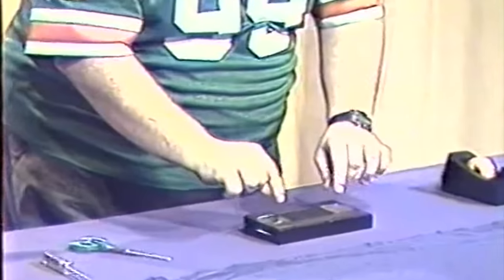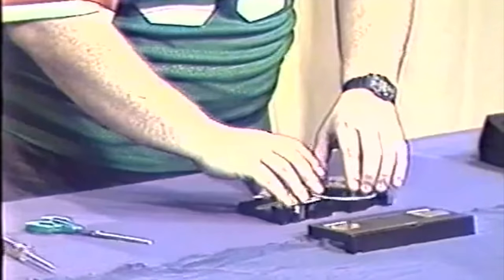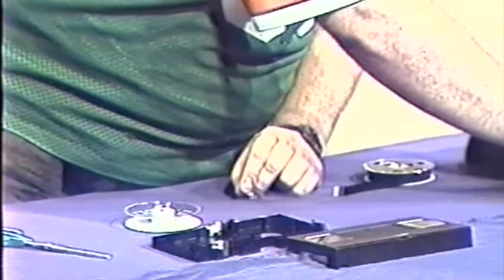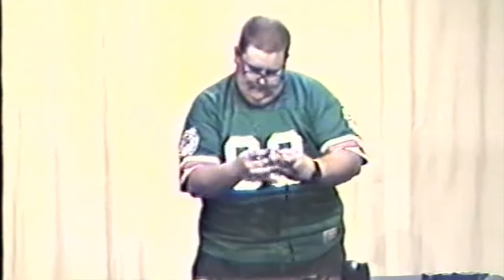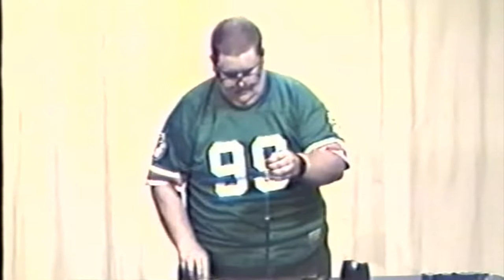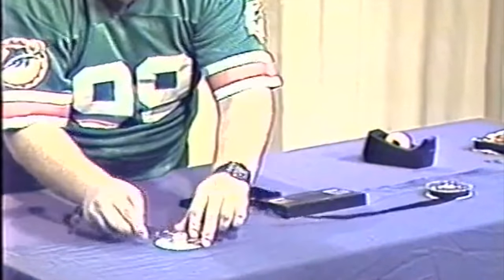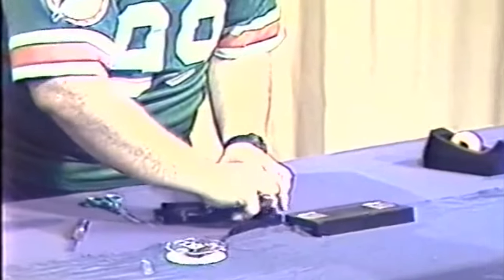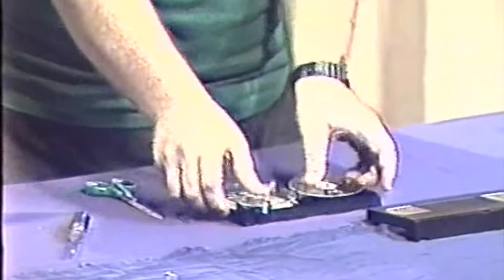Tank's Throwback Thursday How to Repair a VHS Tape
From 1997